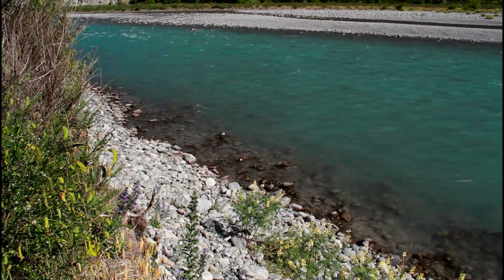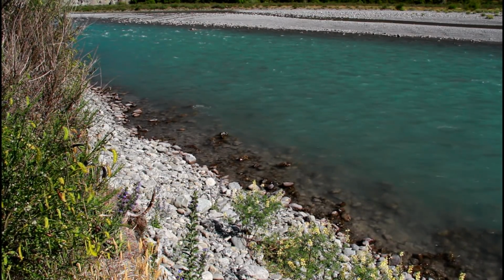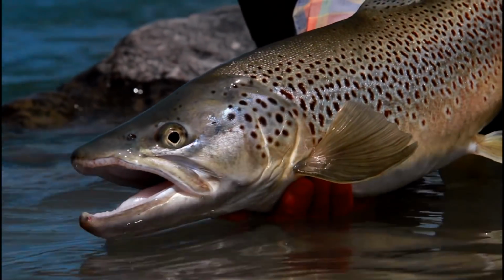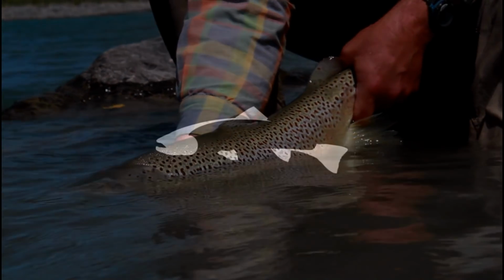ORVIS - Spotting Trout in Dirty Water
Dave and Amelia Jensen are here to teach you the ways to find and catch trout when rivers are murky or stained.  Fly fishing can often be spectacular when the water is slightly dirty, so don't give up just because conditions aren't crystal clear. In fact, these conditions often make locating fish easier because dirty water often means higher water, and higher water concentrates fish into smaller holding areas.

If you are interested in learning more fly fishing techniques, skills, and tools, take a look at our other instructional resources at